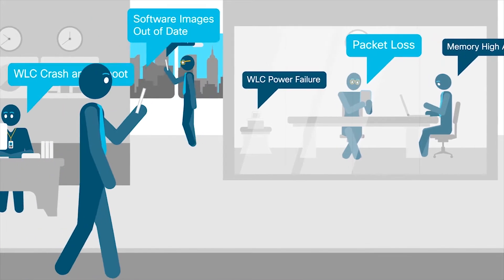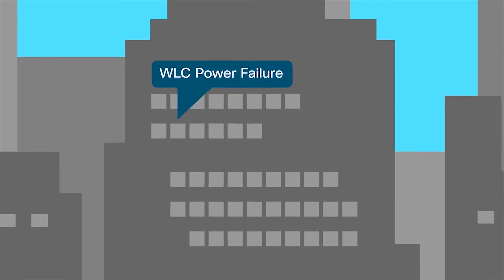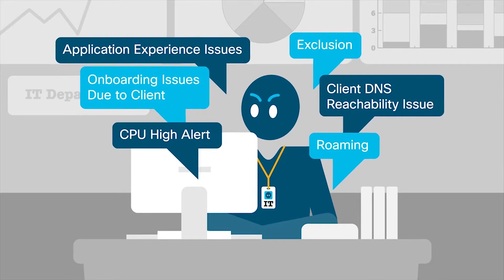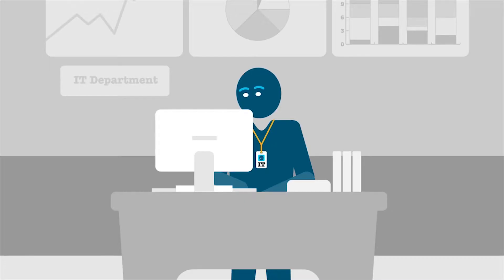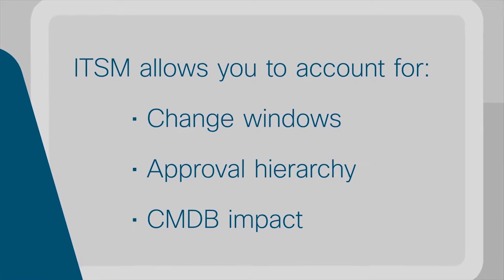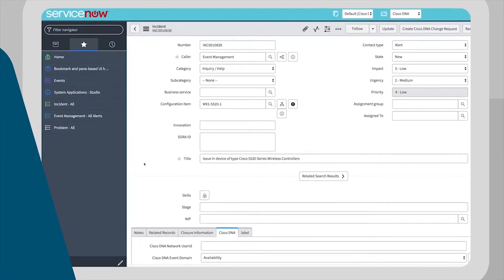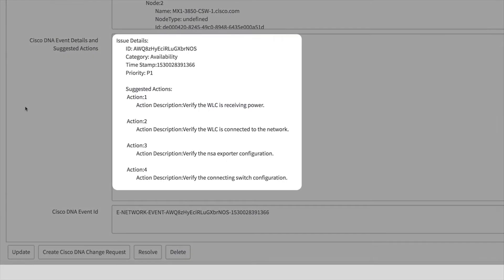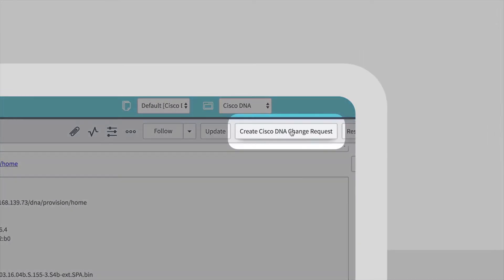Cisco DNA Center: IT Service Management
Watch this video to understand how the integration of IT Service Management or ITSM tool with Cisco DNA Center allows you to account for change windows, approval hierarchy, and CMDB impact.